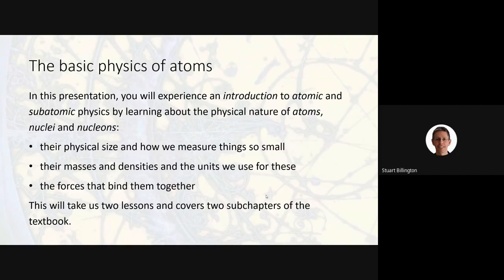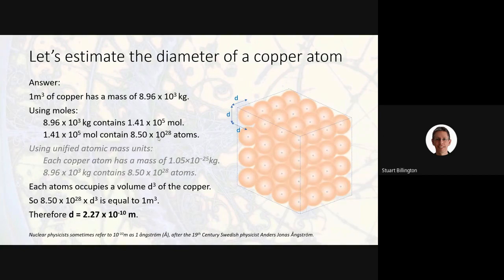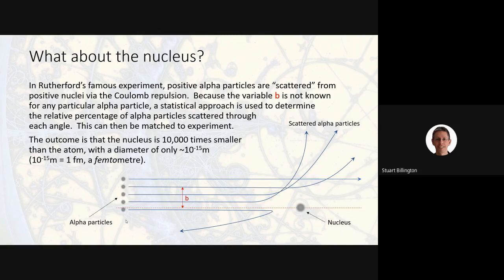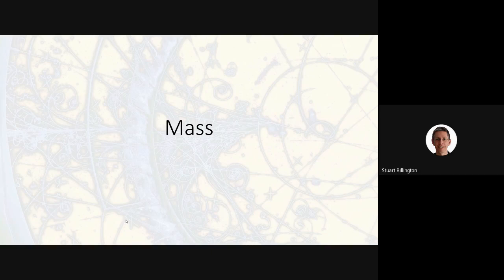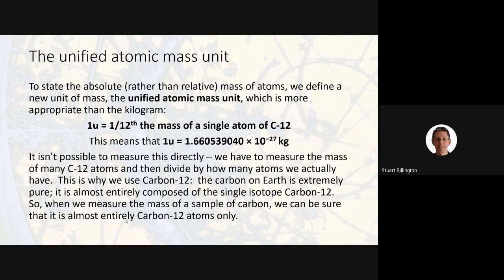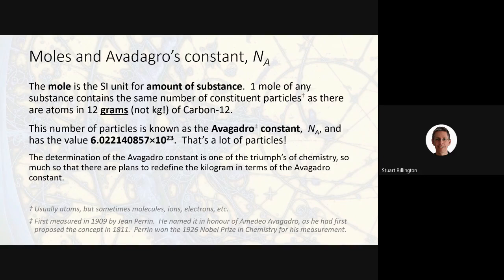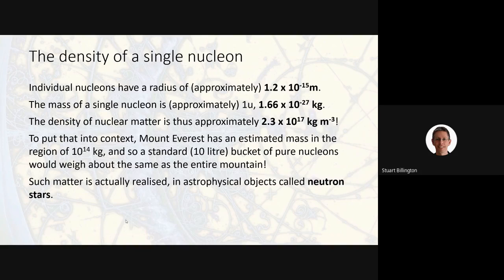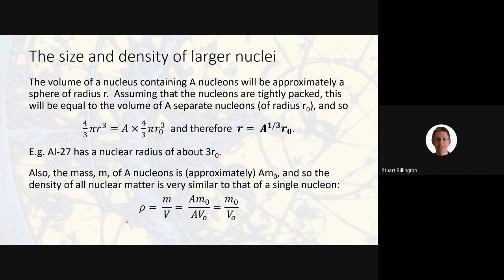A Level Physics | Nuclear physics | 1. A sense of scale (Part 1)